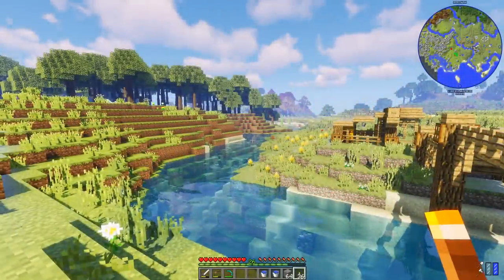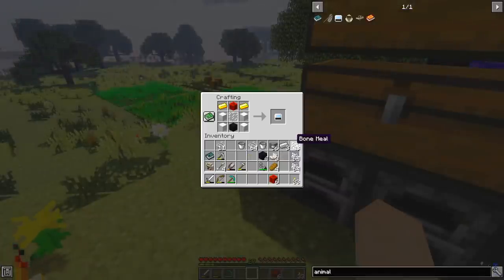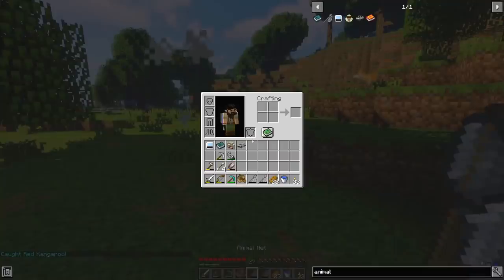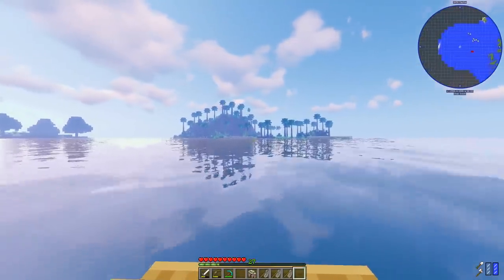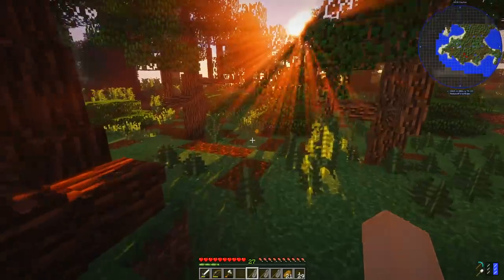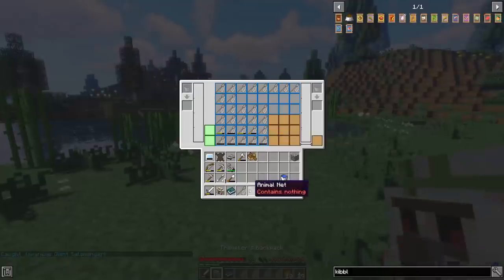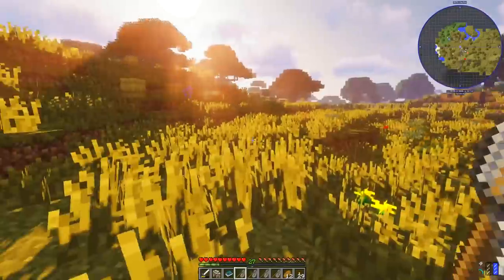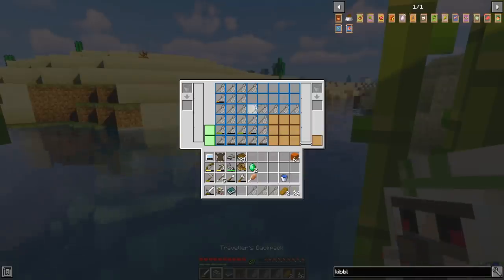I'm Building A Zoo In Minecraft! - New Animals Seen And Caught! - EP07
Ever want to play Zoo Tycoon or Planet Zoo in Minecraft? Well this might be what you're looking for...

Today we see and catch a bunch of new animals!